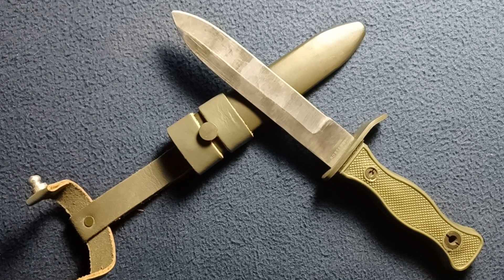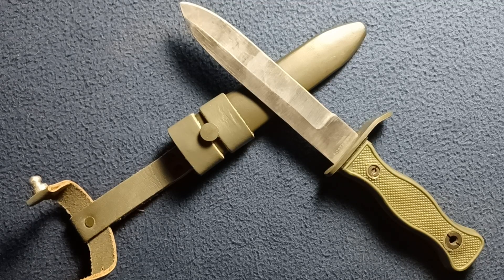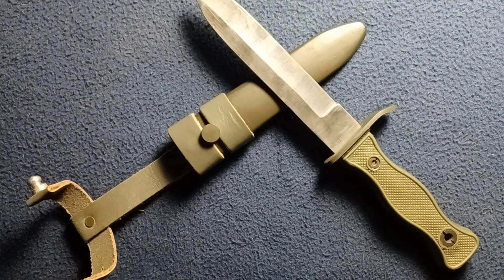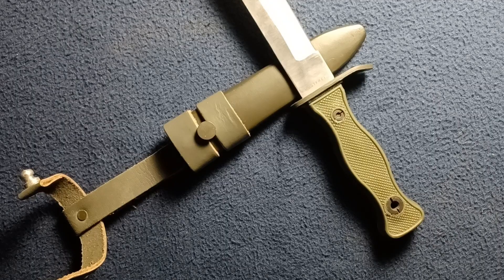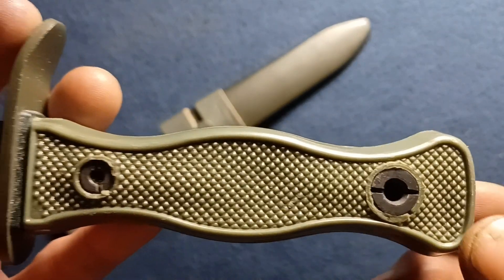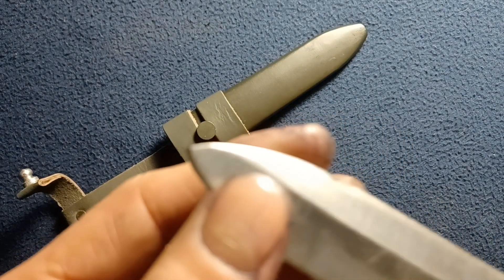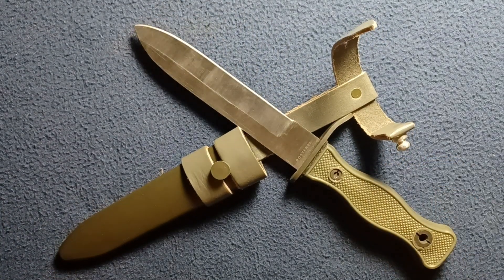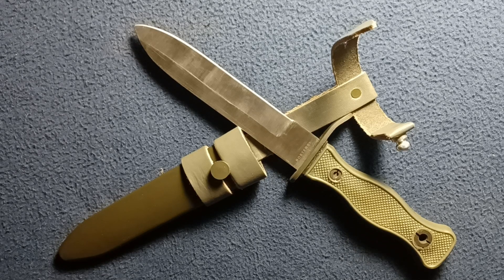SHOW AND TELL 115: *REPRO* GERMAN COMBAT KNIFE (BUNDESWEHR KAMPFMESSER ZERLEGBAR ), Sturm MIL-TEC.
SHOW AND TELL [115]: *REPRODUCTION* "GERMAN COMBAT KNIFE DETACHABLE OLIVE"(BUNDESWEHR KAMPFMESSER ZERLEGBAR OLIV), Sturm MIL-TEC. Based on Maserin MAS OL 621000.
Description:
Blade: 440A stainless steel (55-57 HRC)
Handle: ABS
Sheath: Zamac alloy
Suspension: cowhide
Blade length: 14.5 cm
Total length: 26.5 cm
- replaceable blade
- including metal scabbard and leather suspension

Beschreibung
Klinge: 440A rostfreier Stahl (55-57 HRC)
Griff: ABS
Scheide: Zamaklegierung
Aufhängung: Rindleder
Klingenlänge: 14,5 cm
Gesamtlänge: 26,5 cm
- austauschbare Klinge
- inklusive Metallscheide und Lederaufhängung